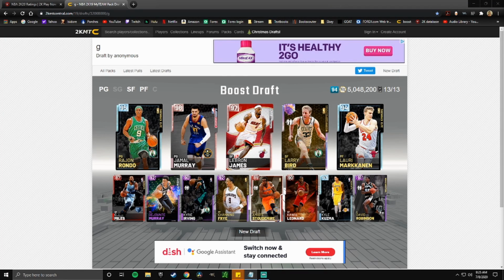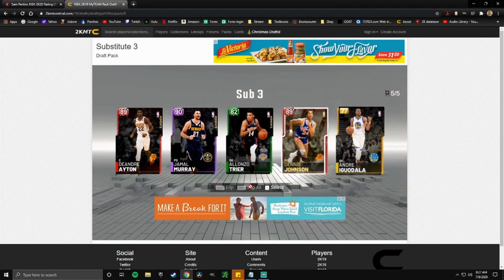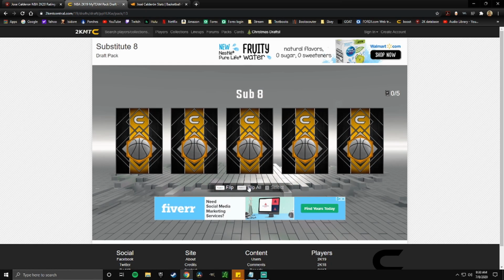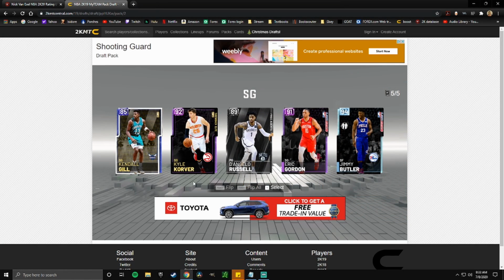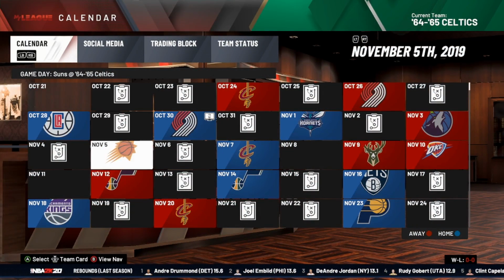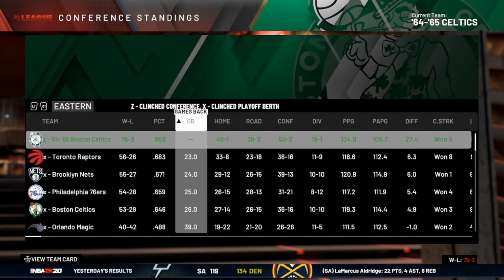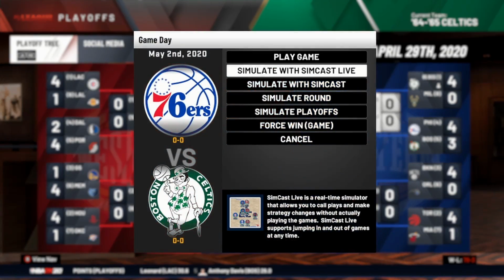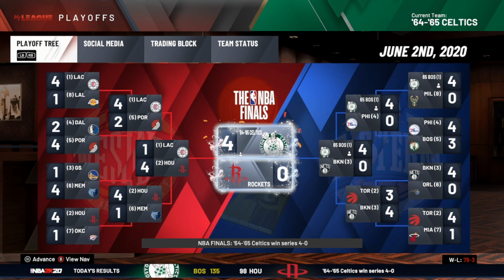NBA 2K20 82-0 CHALLENGE: 2KMTCENTRAL DRAFT - WE FINALLY DID IT (KIND OF)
WE FINALLY DID IT! KIND OF